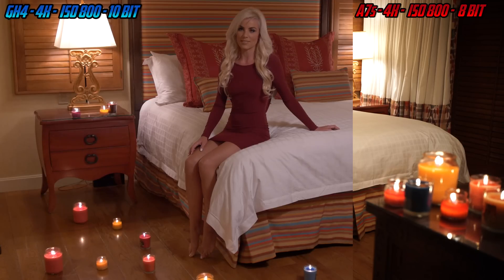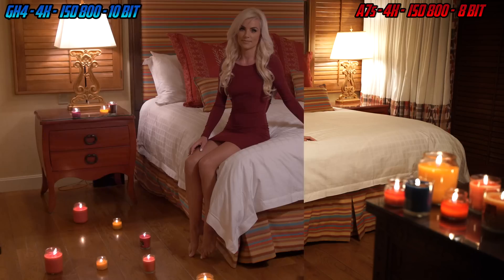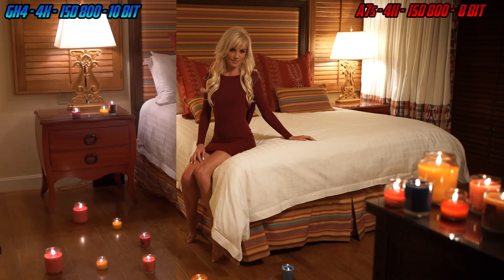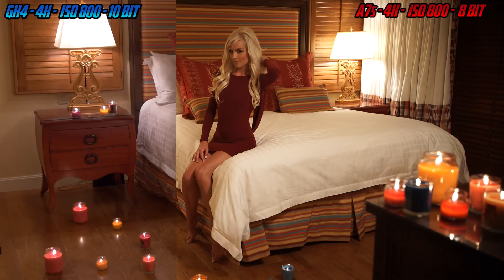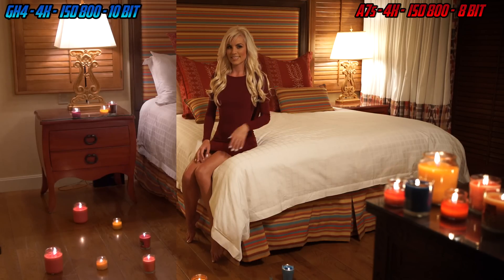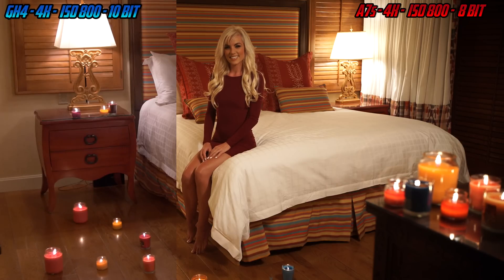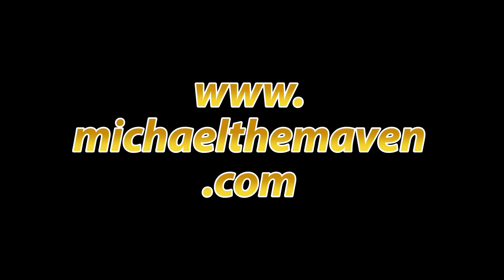A7s vs GH4 at 4K Video | Clean HDMI Out Comparison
A very sincere thank you to BHphoto.com for sponsoring this test and allowing me to take a very close look at both of these cameras. I buy nearly all of my own gear from them:

Sony A7s

Pansonic GH4

I know there will be a lot of technical type questions about how this test was performed and more specifically about how the footage was recorded from the HDMIs on both cameras. Suffice it to say, it was not cheap, easy or fun, but I felt really determined to find a work around and was able to do so, by September, the way I did it will be obsolete as the Shogun Recorder should be available.

Important to note, there were a lot of technical problems, from the lenses, composition, camera set ups, lighting, camera settings, exposure, capturing, editing, exporting, but I just wanted to try to get a ball park idea of what was going on and give you guys the information to help you come to your own conclusions.

The footage is much better coming out of the cameras. There is some compression when I export, there is more when Youtube processes it, still it should give you guys an idea of what you can get out of each camera.

I already have a very detailed tutorial training video on the GH4 for those of you who want to learn all about it

We should be starting the A7s Tutorial Training Video shortly and should have it ready near the end of August.